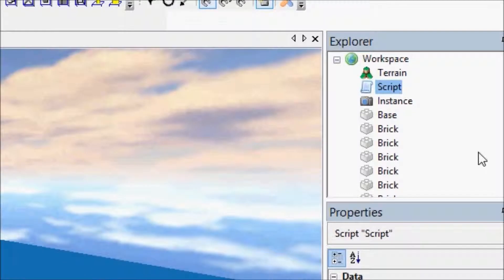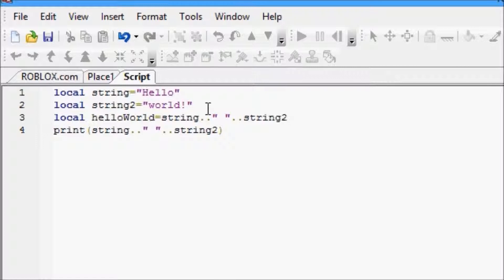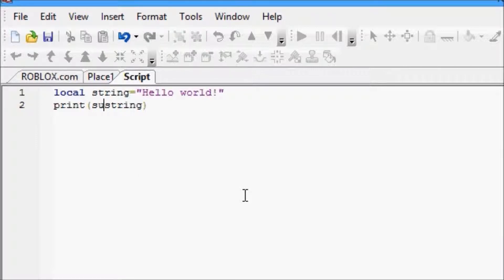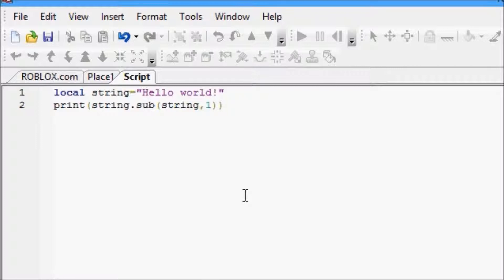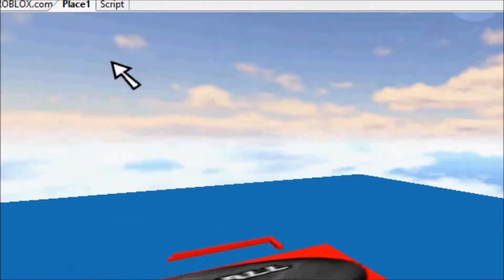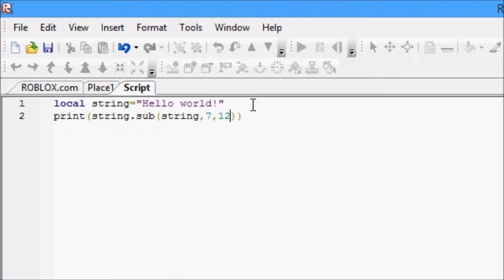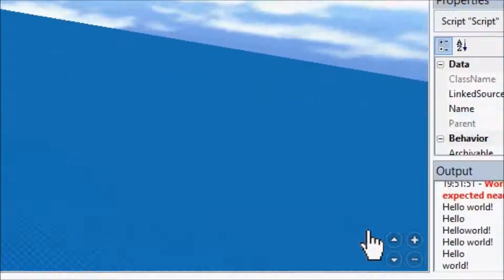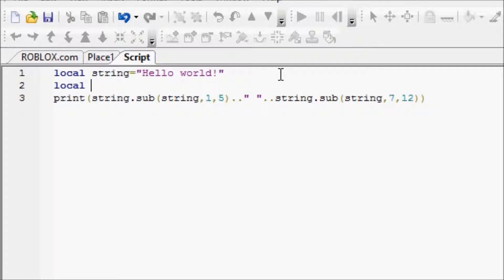ROBLOX Game Development: Episode 20: Substring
Learn how to take a small part of a string...Or a big part!  Up to you!  More string manipulation!!